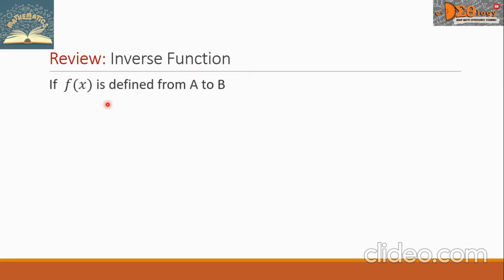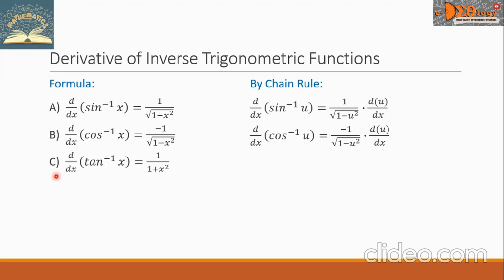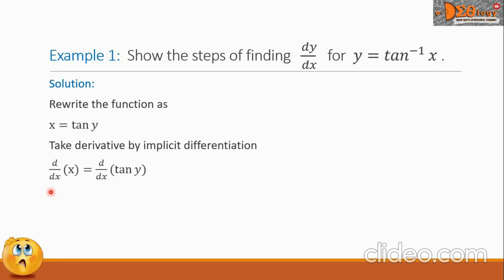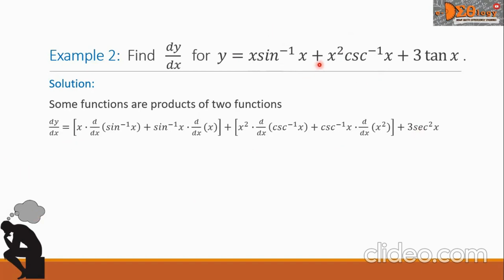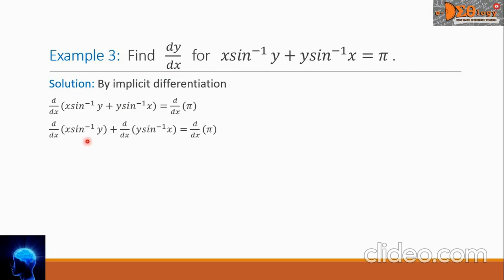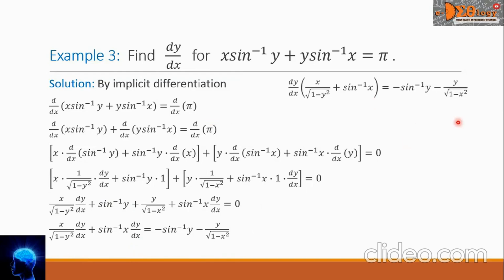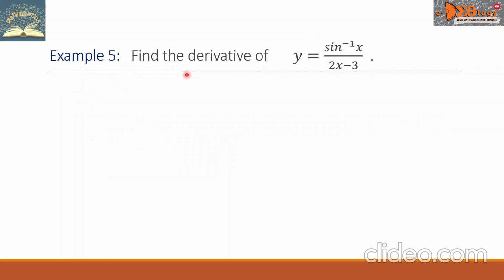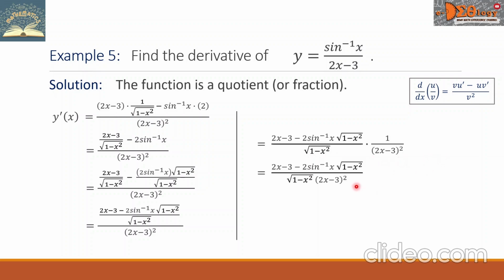Derivative of Inverse Trigonometric Functions